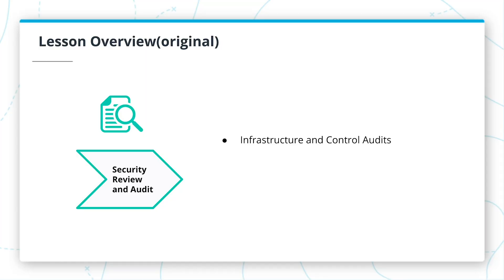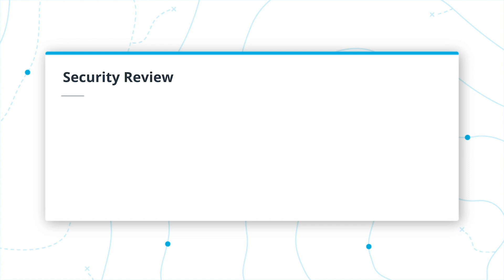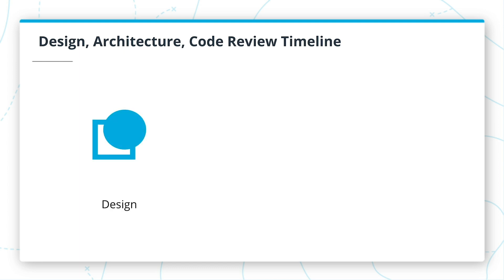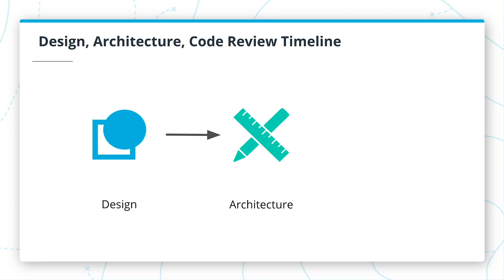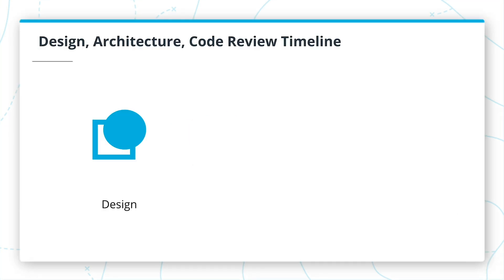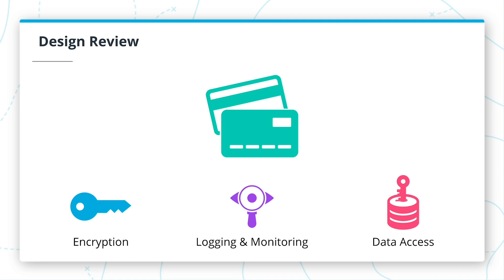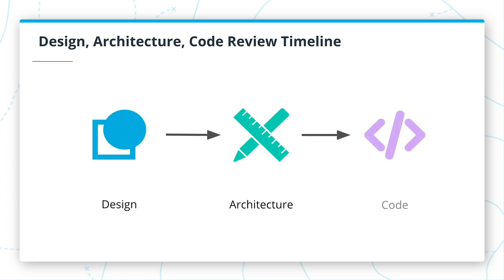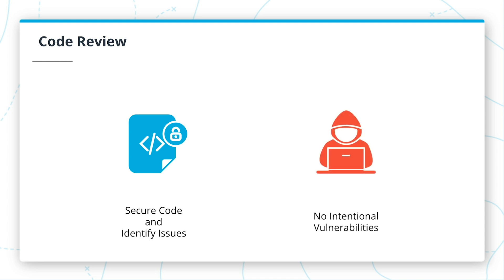Security Review & Audit - Design, Architecture And Code Review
Know more about security review in the context of design, architecture and code reviews.
Learn to code with our Nanodegree programs from the School of Programming